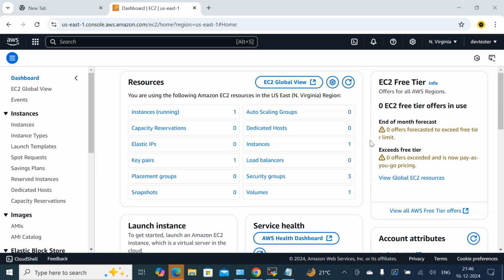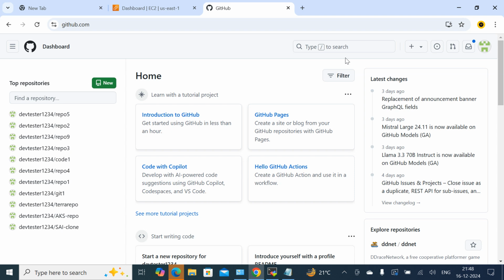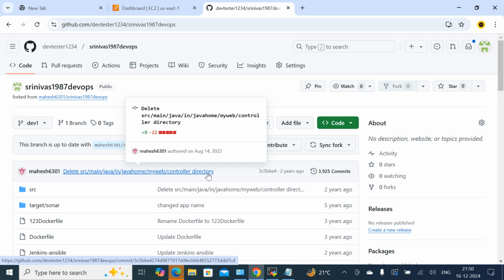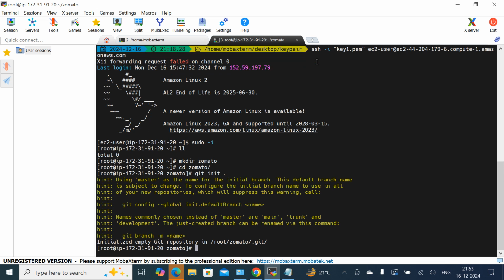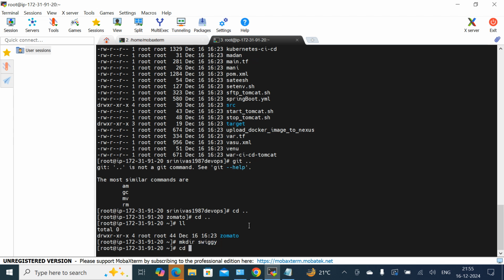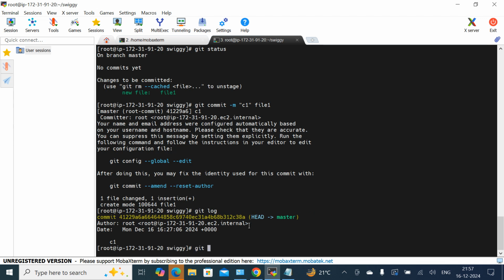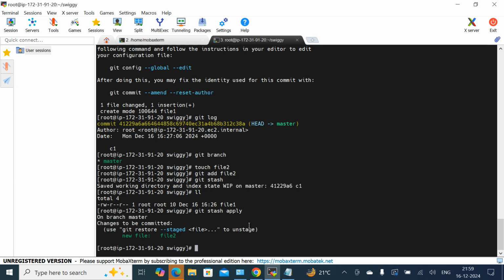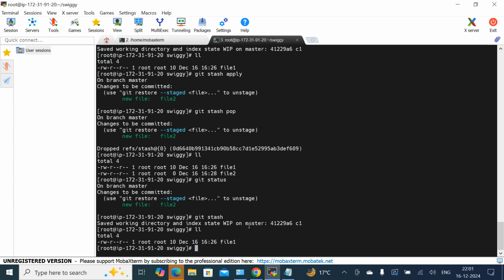AWS Devops | Git Fork | Git clone | Git Stash | Session 9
Welcome to our AWS DevOps tutorial! In this video, we’ll cover three essential Git concepts that every DevOps engineer should know: Git Fork, Git Clone, and Git Stash. These powerful Git commands are vital for managing code changes, collaborating with teams, and efficiently working with repositories, especially in a cloud-based environment like AWS.

Key Topics Covered:

What is Git Fork?

Learn how to fork a repository on GitHub to create a personal copy of someone else's project. We'll show you how to make changes to your fork and later submit them as pull requests.
What is Git Clone?

Understand the process of cloning a remote Git repository to your local machine. We’ll walk you through the git clone command and explain how to work with cloned repositories to start contributing to a project.
What is Git Stash?

Discover the git stash command, which allows you to temporarily save changes that you don’t want to commit yet. We'll demonstrate how to use git stash to manage your local workspace and switch between tasks without losing progress.
Git in AWS DevOps Workflows

Learn how these Git commands fit into a typical AWS DevOps pipeline for continuous integration and deployment (CI/CD). We’ll explain how you can integrate Git with AWS tools like AWS CodeCommit, CodePipeline, and CodeDeploy to automate and streamline development processes.
By the end of this tutorial, you’ll have a solid understanding of how to fork, clone, and stash changes in Git, and how these commands help improve collaboration and workflow in DevOps, particularly in cloud environments like AWS.